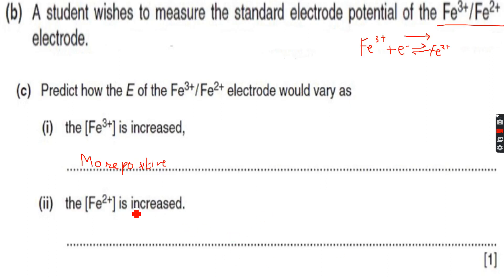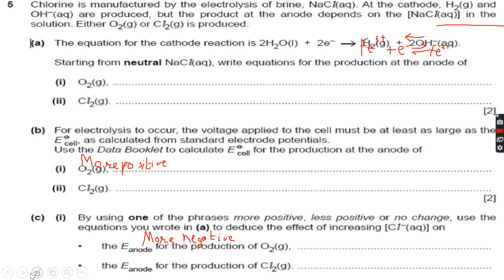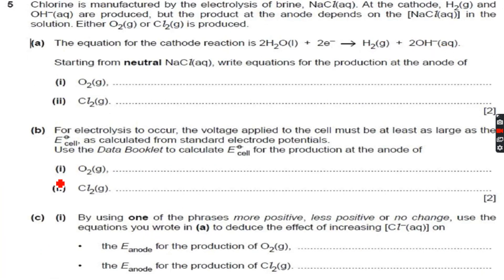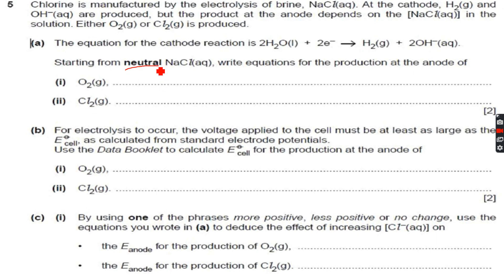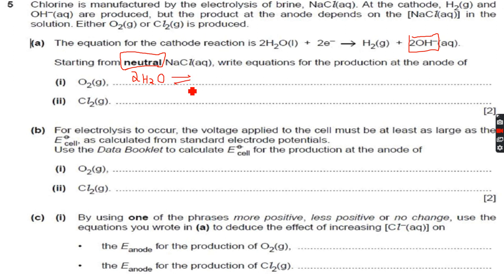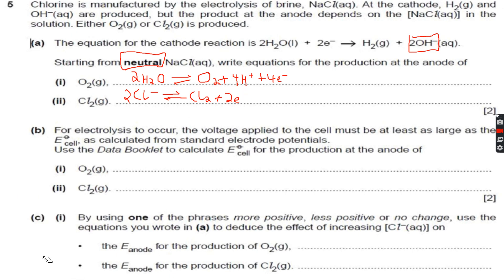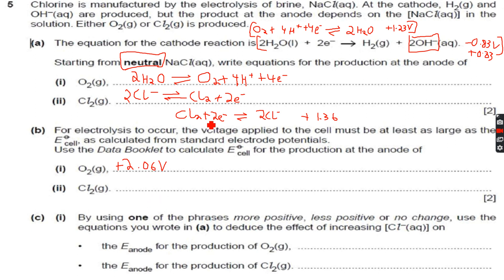A-Level Chemistry: Electrochemistry Part 28